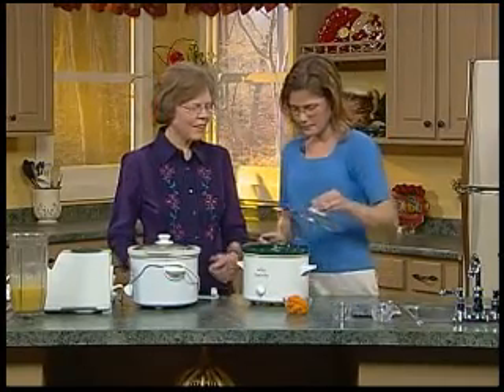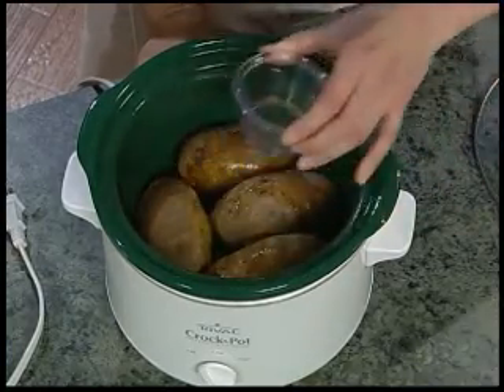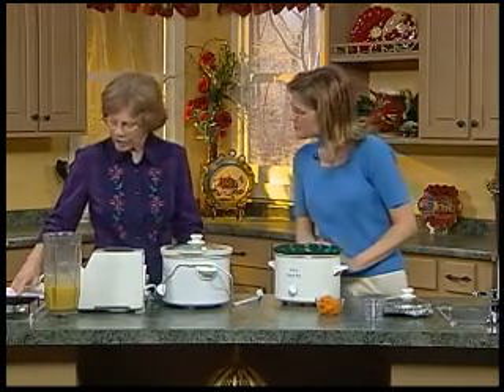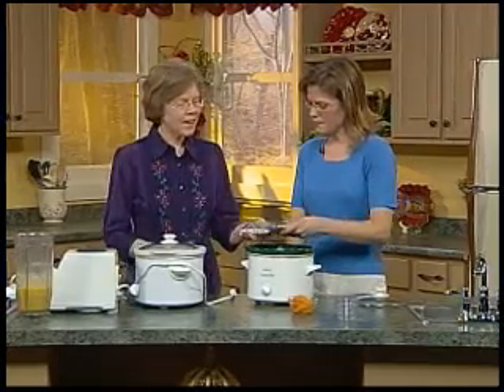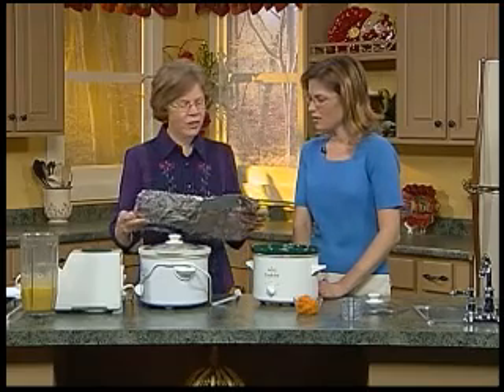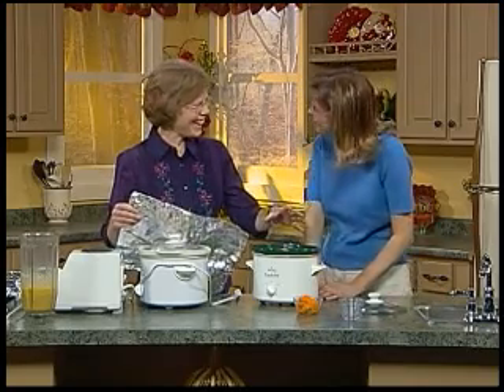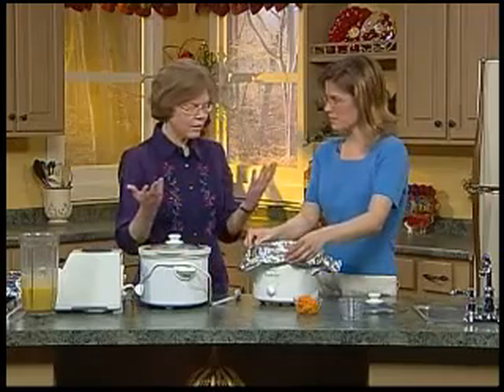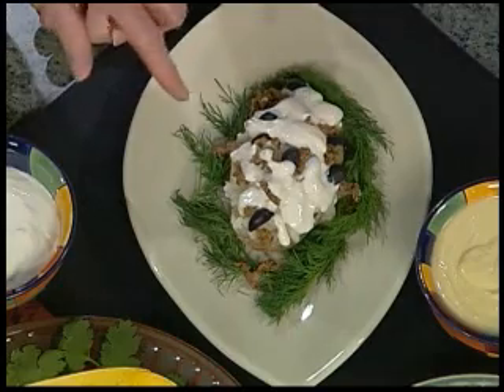Crock Pot Baked Potatoes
I have baked potatoes in at least 20 different crock pots with great success. It is so easy. They come out delicious. In this video I show some different toppings. You can see the Tofu Sour Cream demonstrated in another one of my videos.